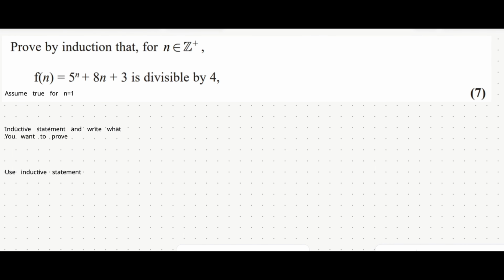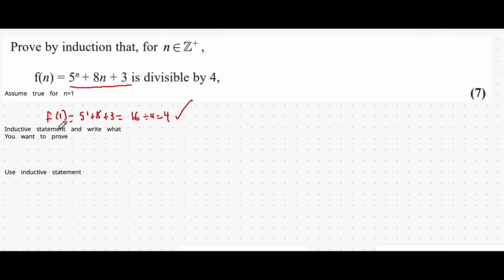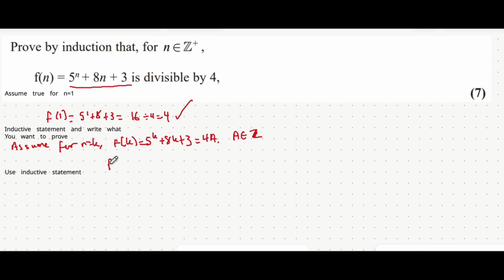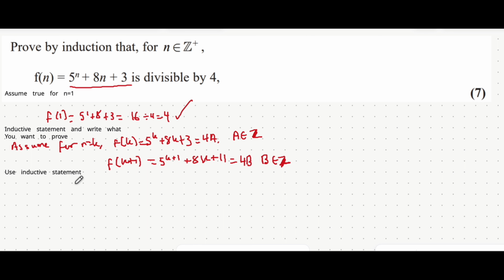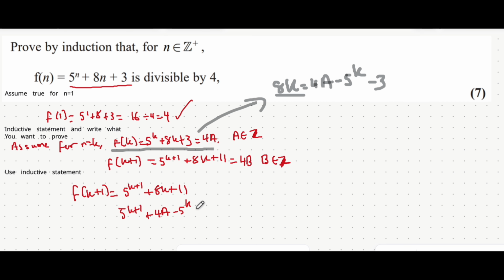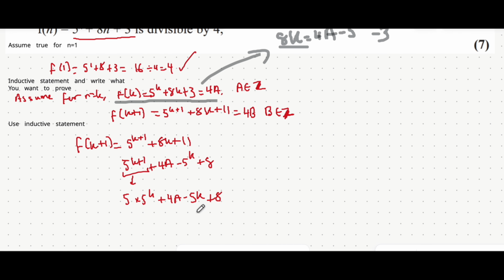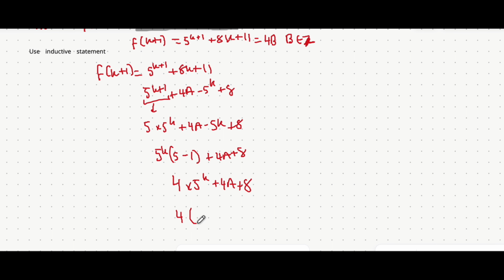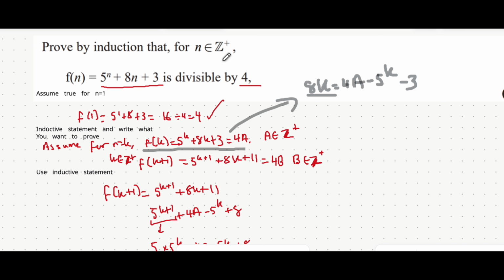Proof By Induction- Divisibility- A Level Further Maths